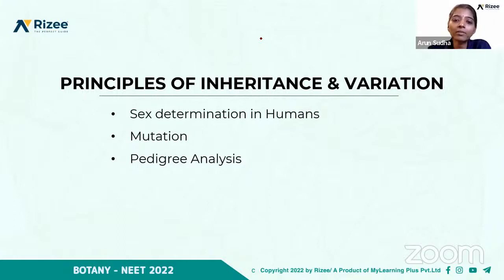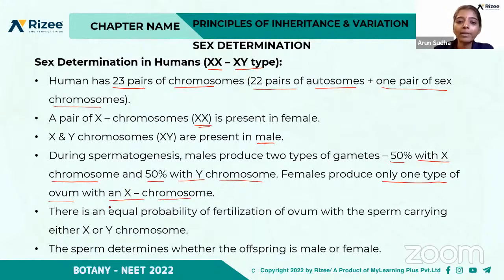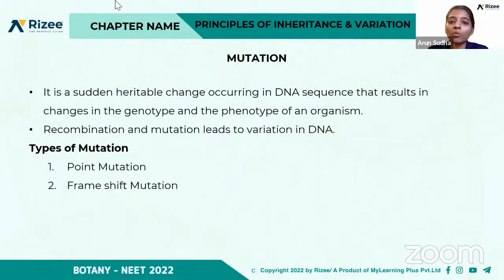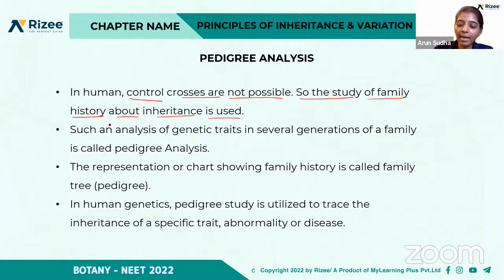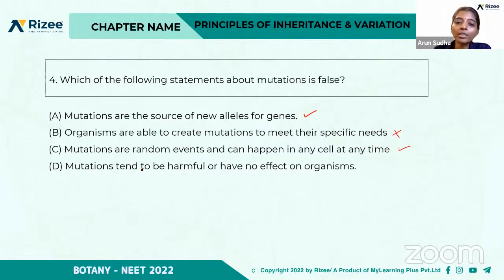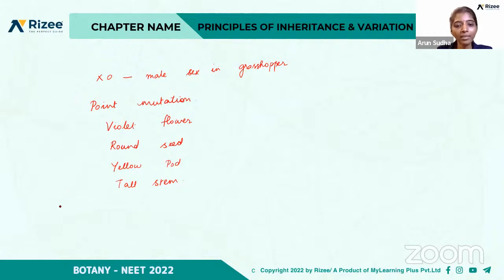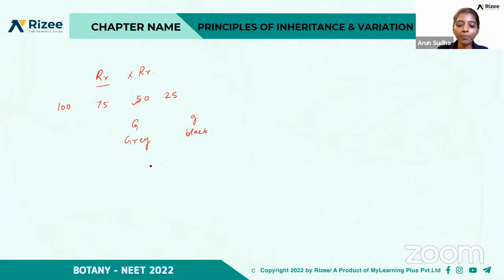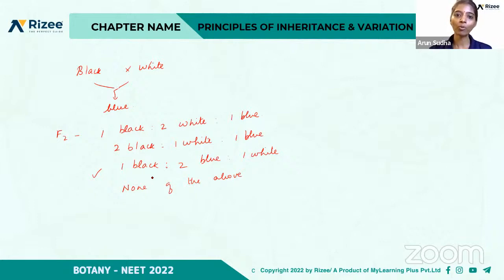Principles of inheritance and Variation L4 | NEET important questions | NEET Crash course | Rizee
In this class Arun sudha Ma'am will discuss Sex determination, Mutation, Pedigree analysis from the chapter PRINCIPLES OF INHERITANCE AND VARIATION for the understanding of the students. It is the most important topic from class XII. The probability of asking questions from this chapter is 1 to 2.

1) Recorded Classes
2)200+ Live Classes
3)Chapter wise Quiz
4) Practice
5) Short Notes
6) Golden Test Series
7) Previous Year Papers
8) One to One Mentorship
9) Performance Analysis
10) Linkage Chapter Analysis